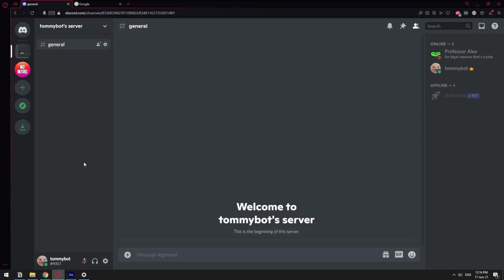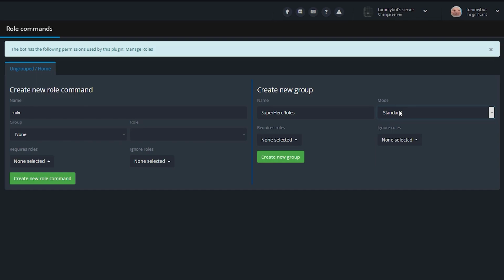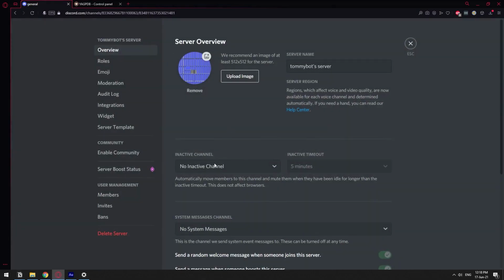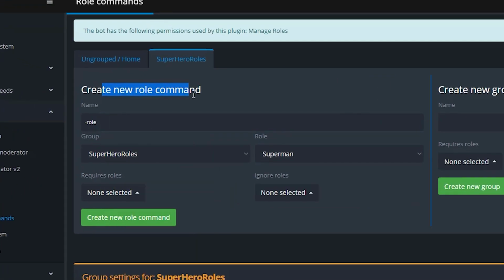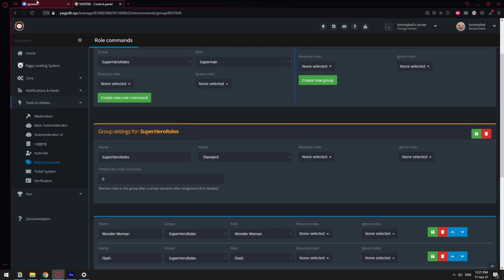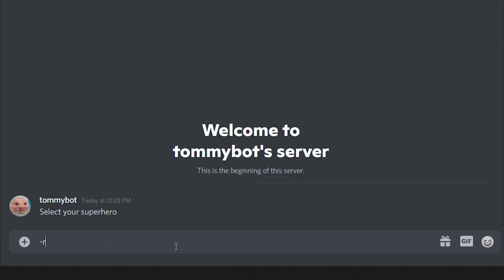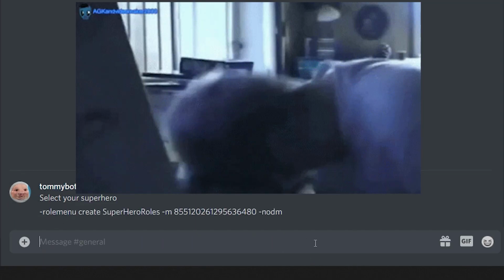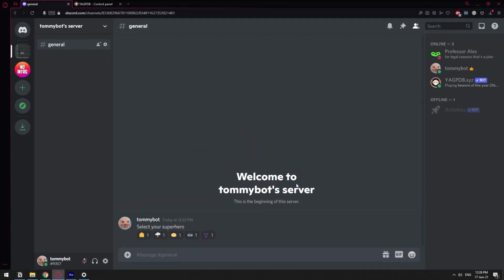Stackable Self Assignable Roles With YAGPDB Bot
In this video, I show you how you can setup a self assignable role menu where the members get to keep all the roles they get from that Role Menu on your Discord server.